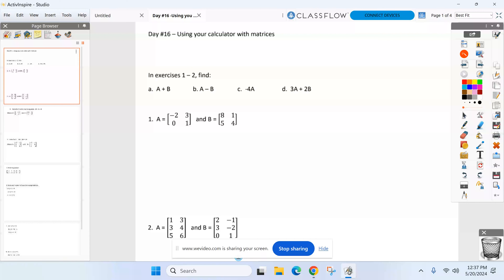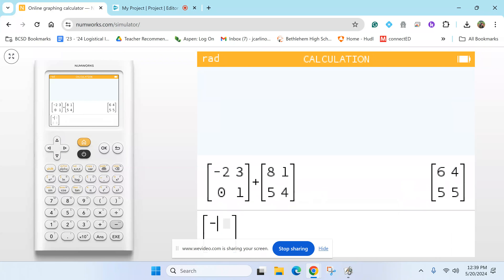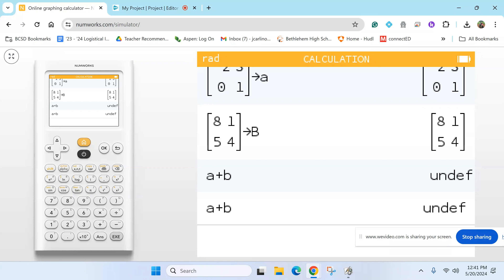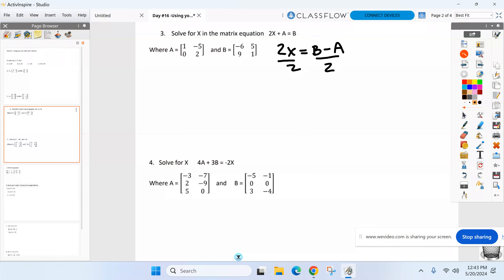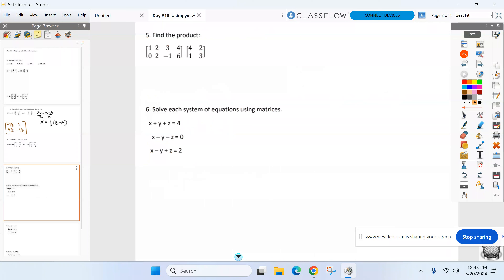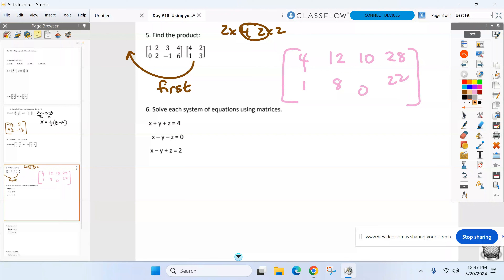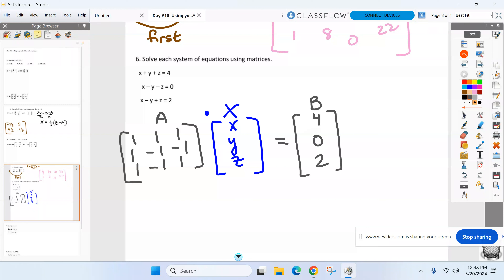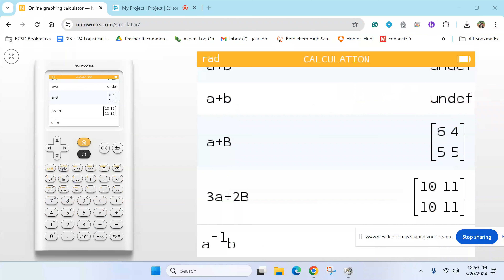A2B May 20th - Unit 9 Day 17 - Using the Calculator with Matrices